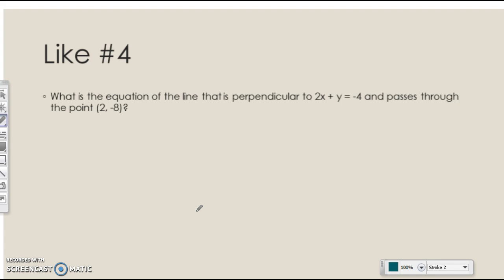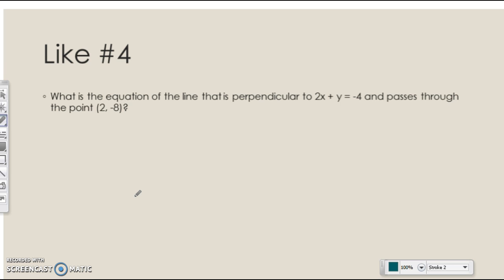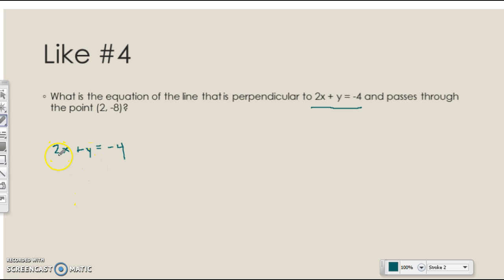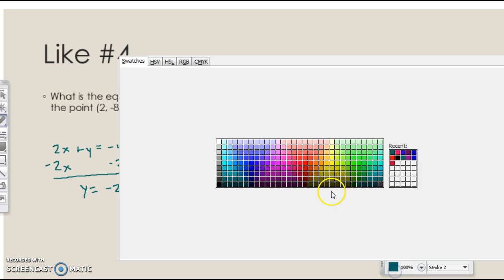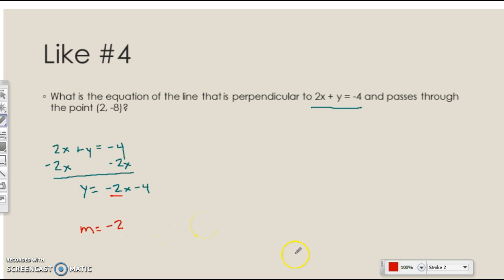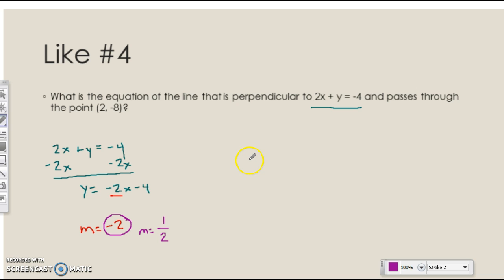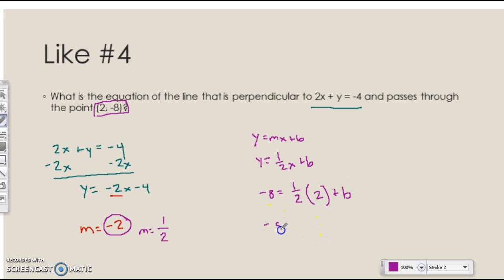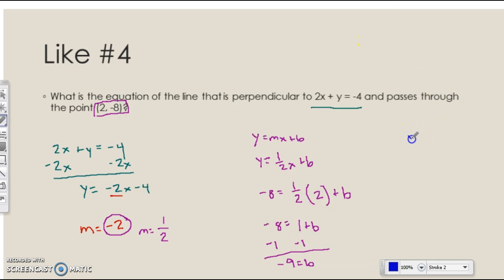GEO S1 4/4